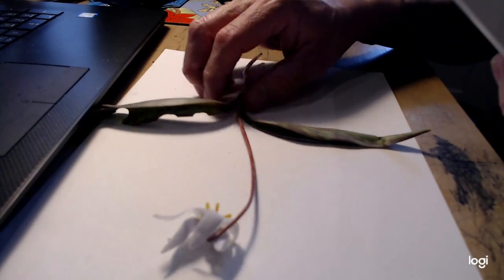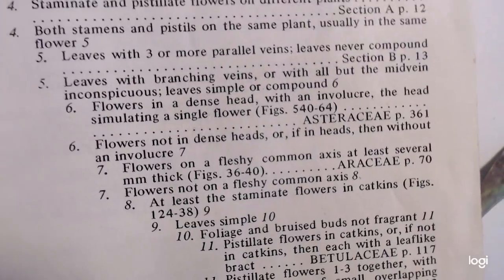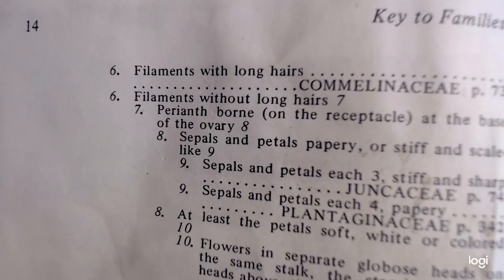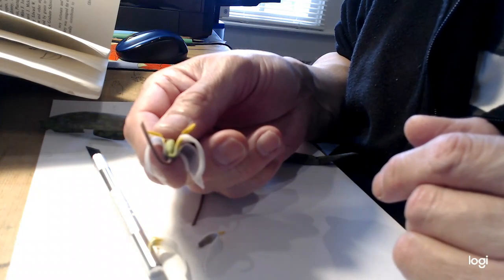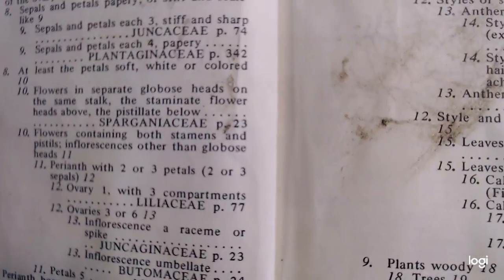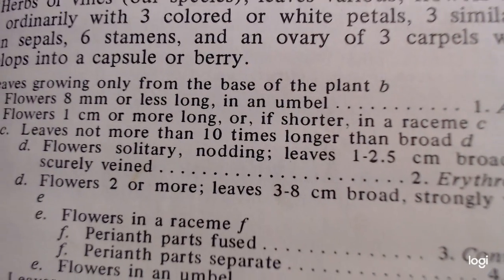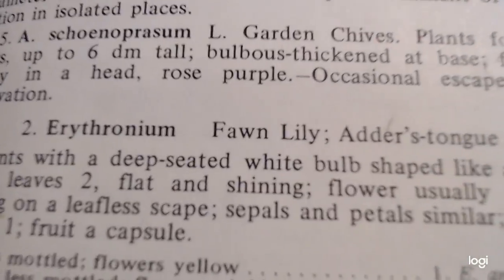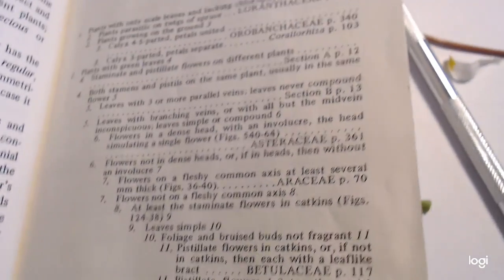ENV 300 400 Keying a Species SQ2020